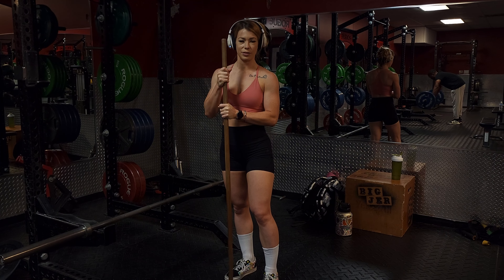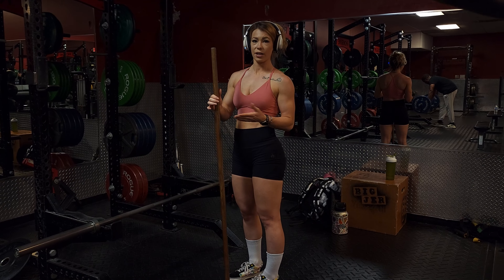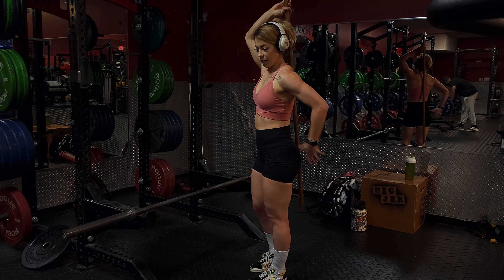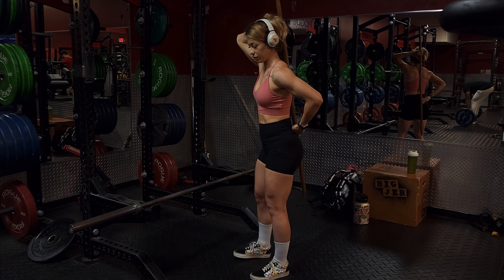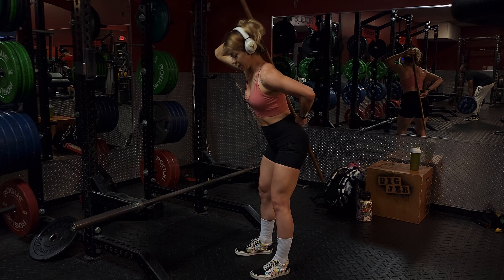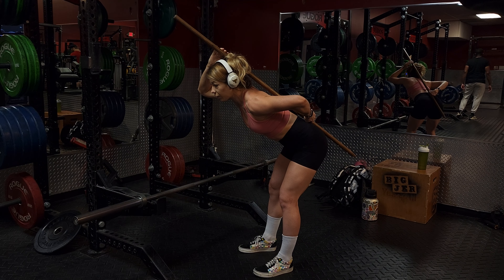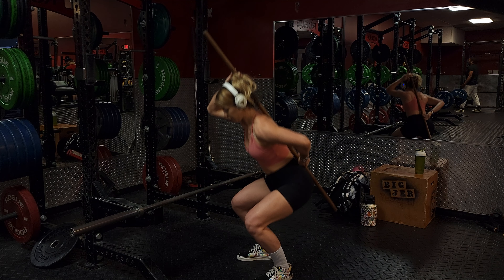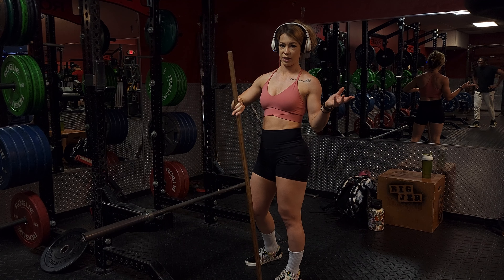Neutral Spine Movement Practice with Dowel/ Broomstick